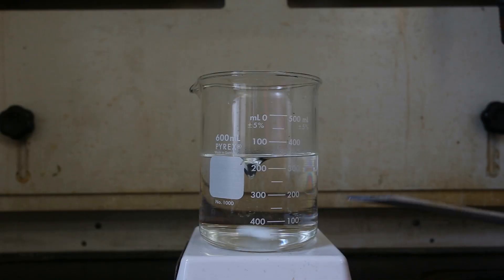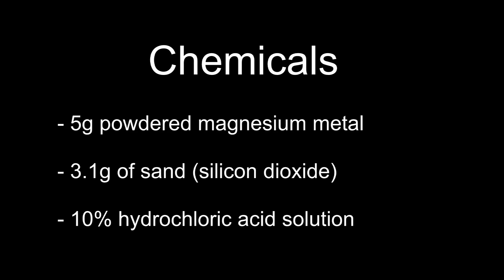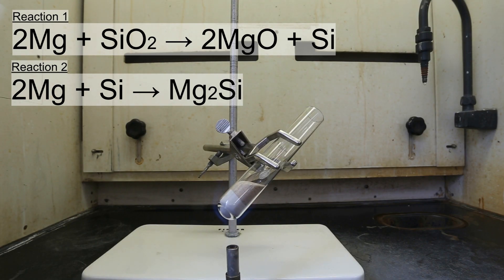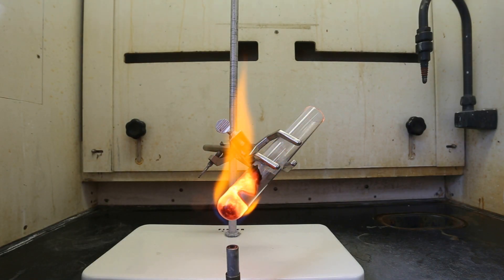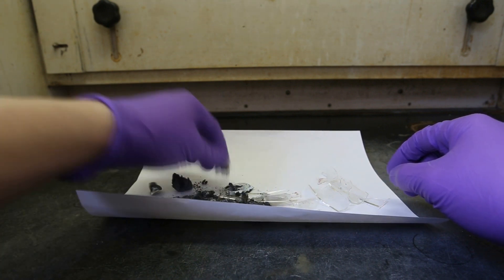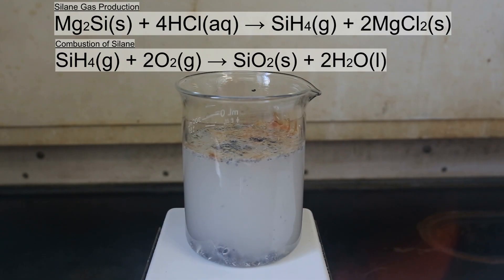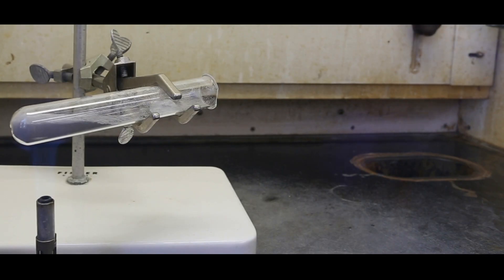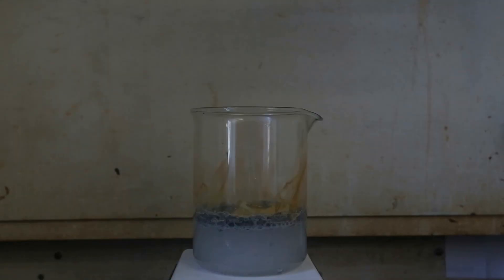Making Magnesium Silicide and Explosive Silane Gas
Warning: this experiment is dangerous and possibly explosive. Proper care must be taken.

Magnesium silicide reacts with HCl to produce silane gas. Silane gas is pyrophoric, which means that it spontaneously combusts in contact with air at temperatures below 54C. The silane gas erupts into flames when it contacts air and makes small popping noises.